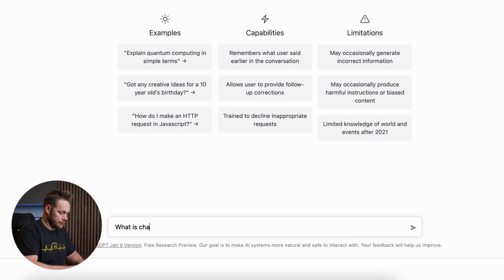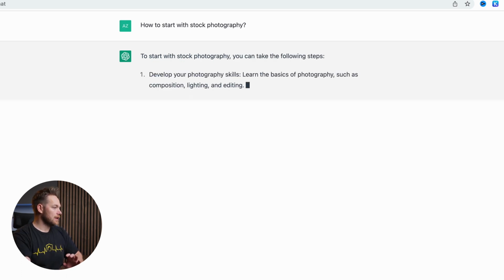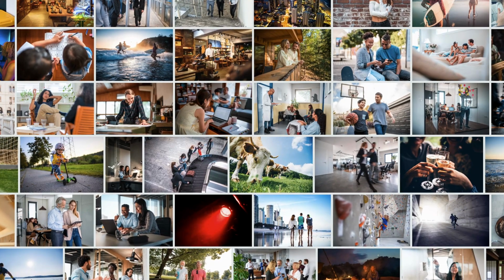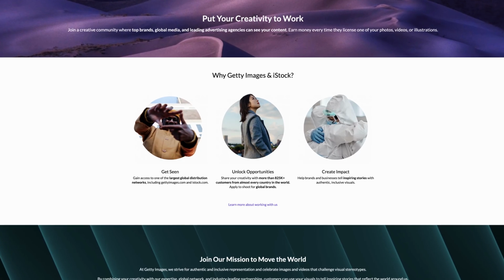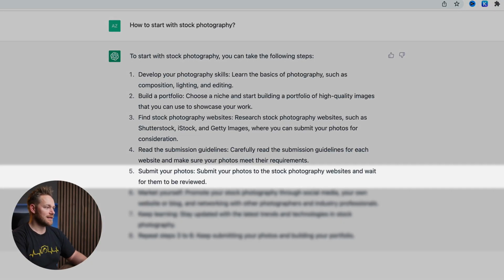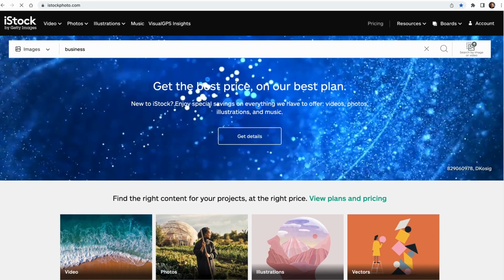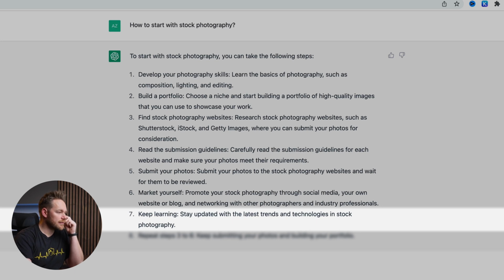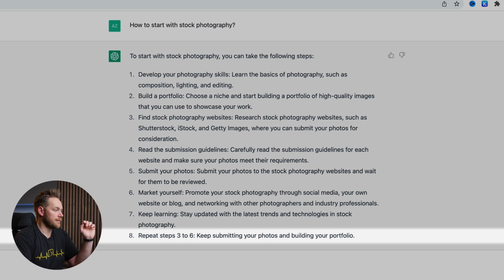AI Tips for Stock Photography Beginners - ChatGPT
What is ChatGPT saying about starting stock photography? Is artifical intelligence good to give you advices about making maoney online? We will find out in this video.

Follow also another account that I have with my brother: @azmanproductions

Gear I use to produce content for iStock:
Sony A7IV
Sony A7RIV
Sony A7SIII
Sony 50mm f1.2
Sony 70-200mm f2.8
Sigma 24-70mm f2.8
Sigma 35mm f1.4
Sigma 85mm f1.4
Camera cage for A7SIII
Memory card for photos
Memory cards for videos
Video recorder

Gear I use to make these videos:
CAMERA WITH KIT LENS
MOST USED LENS
AUDIO RECORDER
VIDEO RECORDER/MONITOR
MAIN LIGHT
SIDE/BACK LIGHTS
TRIPOD HEAD

Some links in my video description are affiliate links, which means I will make a small commission if you click them and make a qualifying purchase, but it doesn't cost you anything.

0:00 Intro
0:18 What is ChatGPT?
1:38 ChatGPT about starting stock photography
9:28 Outro